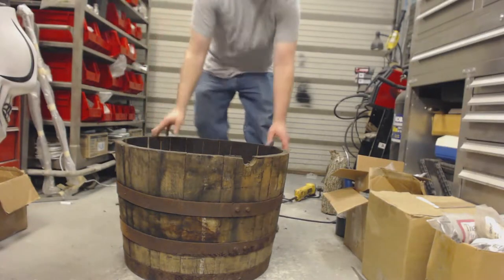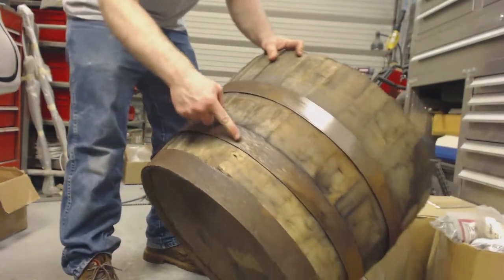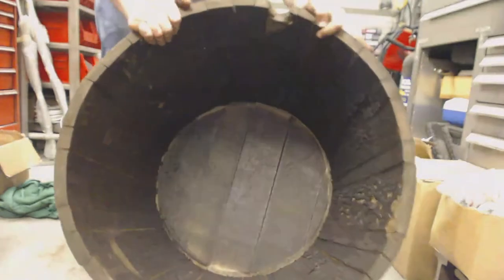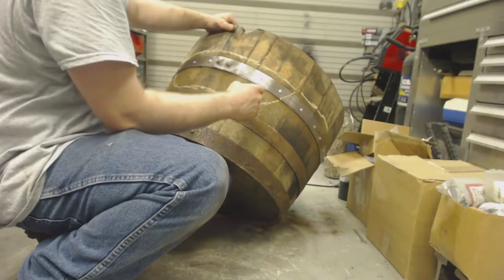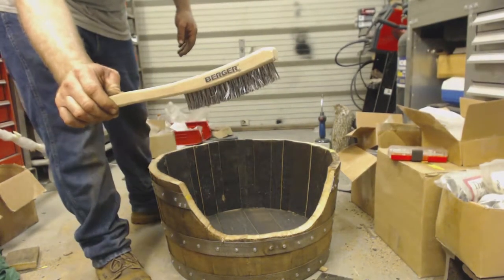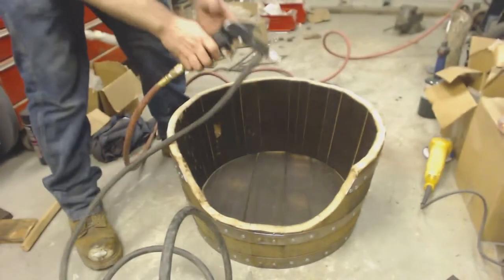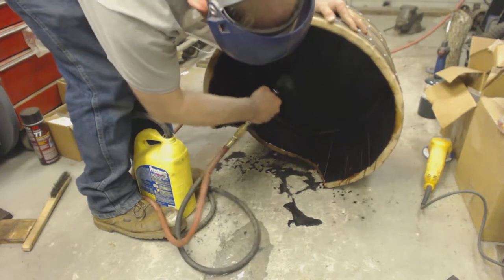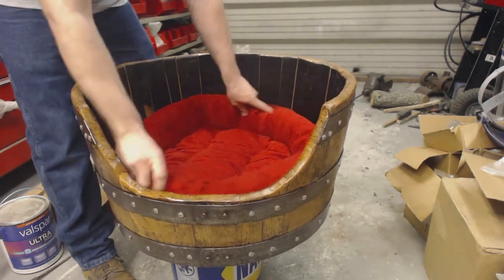DIY: How to Make Pet Bed Out of Whiskey Barrel Planter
Whiskey Barrel Planter Found at local Home Store like Home Depot and Lowes. With a little work You too Can have a unique Very Durable Pet bed Made out of Oak for less than Half the cost of Buying a Finished one.